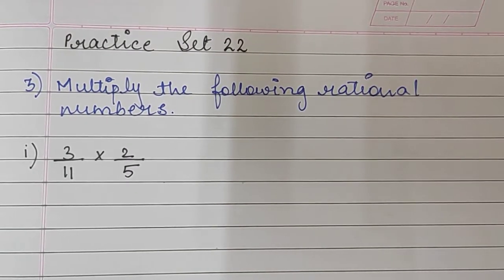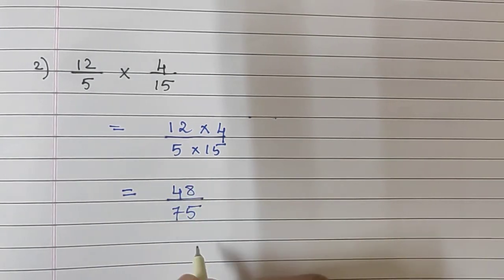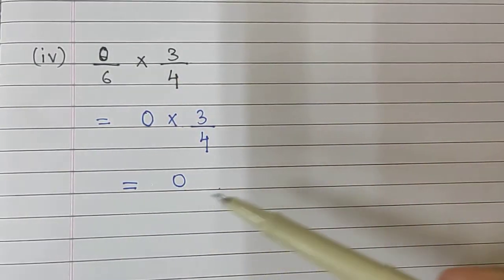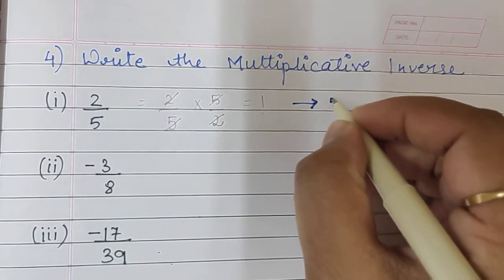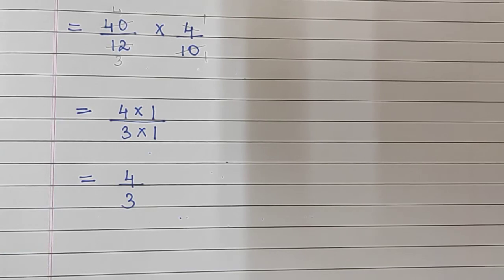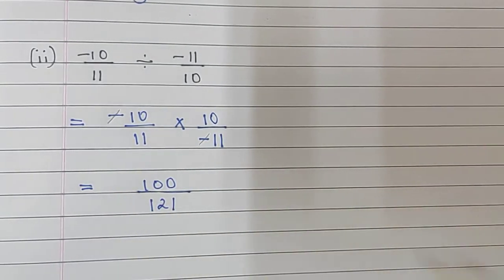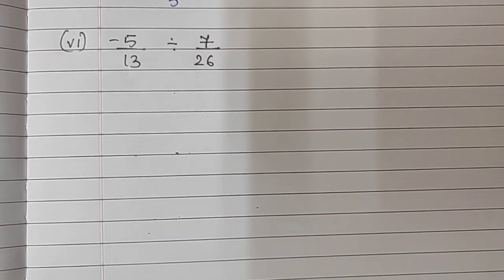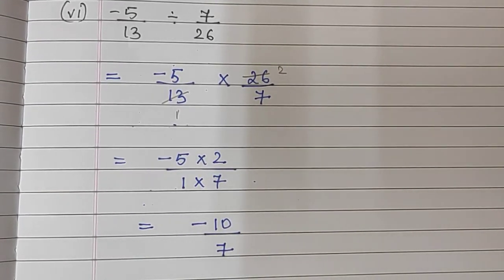Rational numbers✓ 7 STD MATHS✓INTRO✓PS.22 PART 2